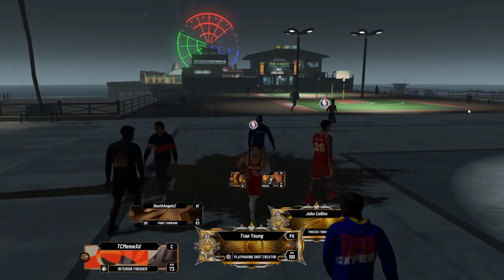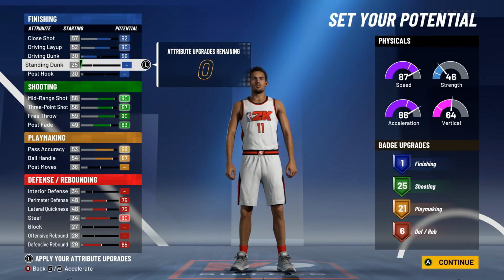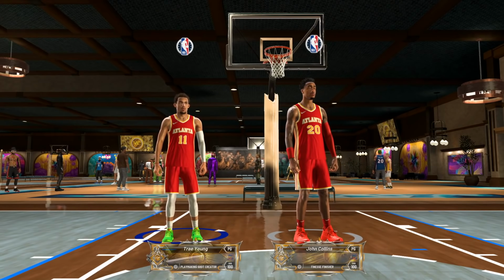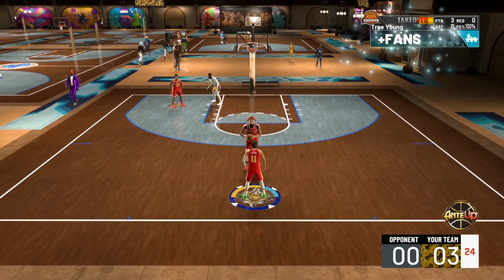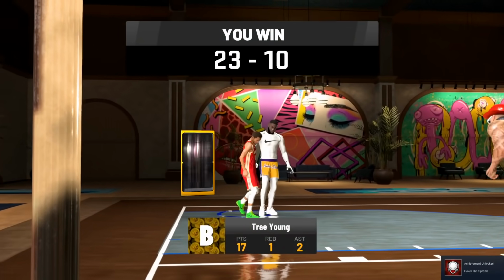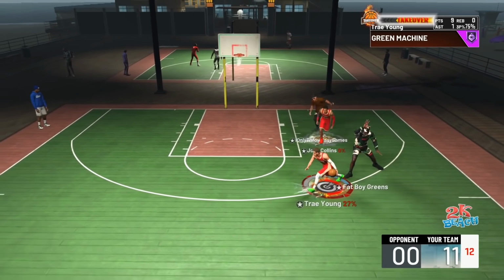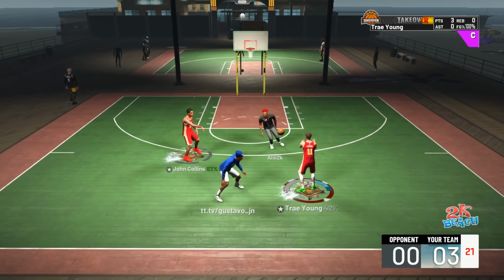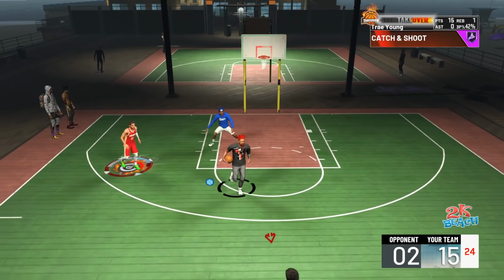LEGEND TRAE YOUNG AT THE PARK! THIS 100 OVERALL LEGEND BUILD IS UNSTOPPABLE!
THE ACTUAL TRAE YOUNG IN THE NBA2K21 PARK! TARE YOUNG LEGEND BUILD DOMINATES THE PARK AND STAGE! PULLING UP ON STREAMERS WITH TRAE YOUNG LEGEND BUILD, WITH FUNNY REACTIONS! MUST WATCH LEGEND TRAE YOUNG BUILD!